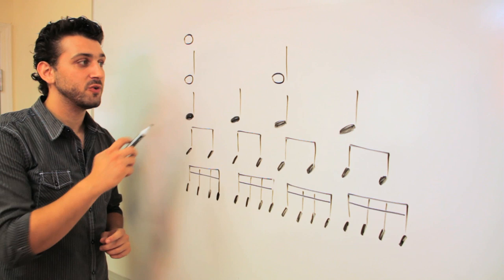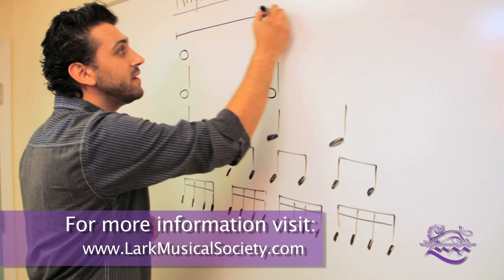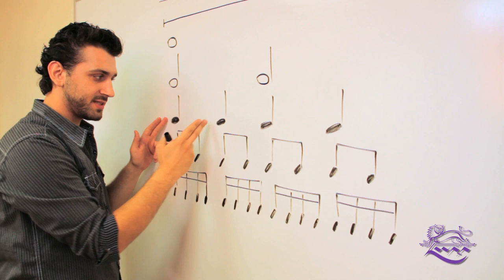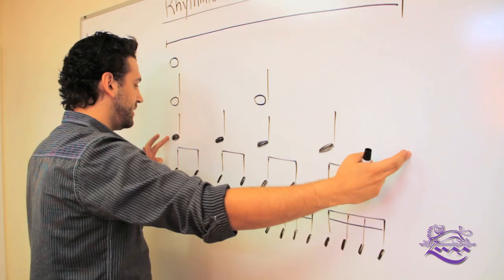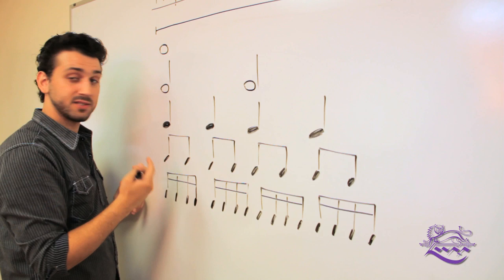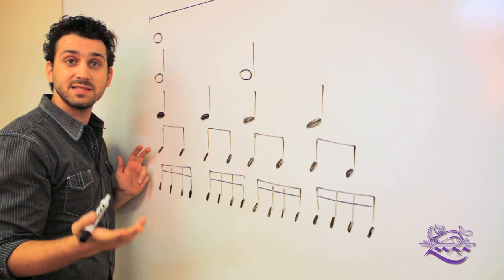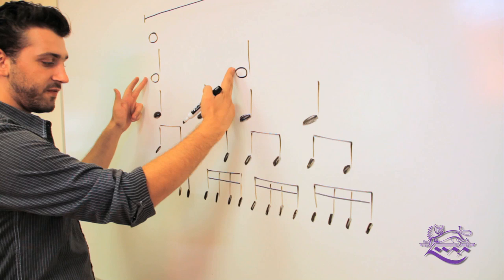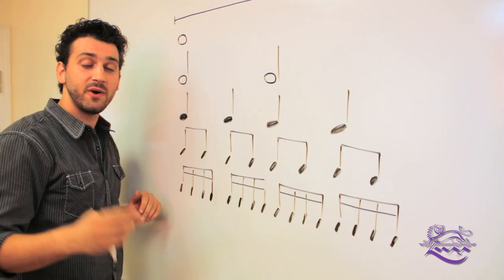LARK MUSIC TIP - Ashot Kartalyan teaches Rhythmic Duration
Ashot Kartalyan gives a brief and helpful lesson on rhythmic duration.

video by Hayk Hambartsum